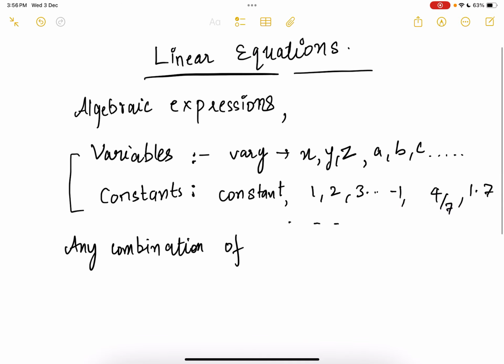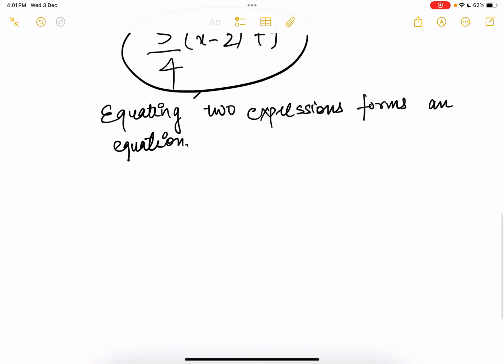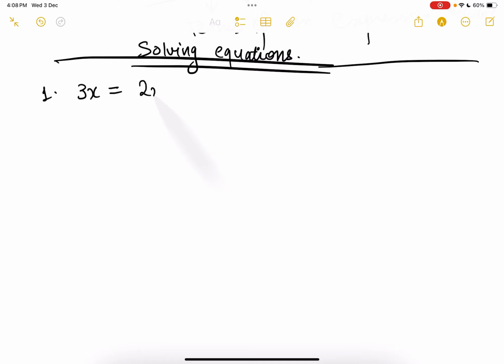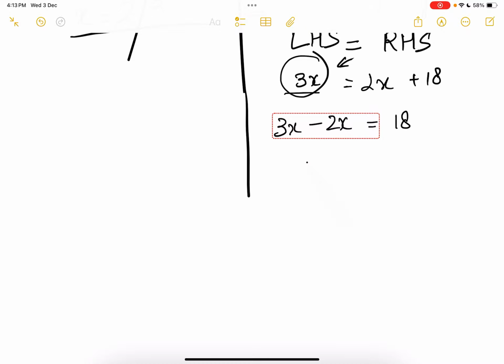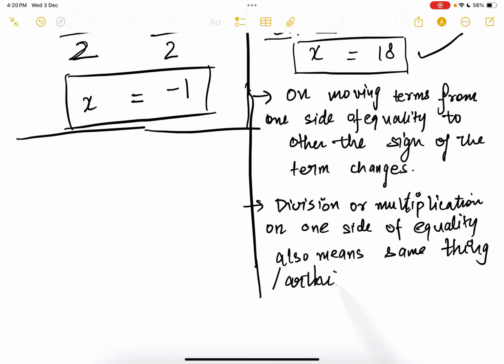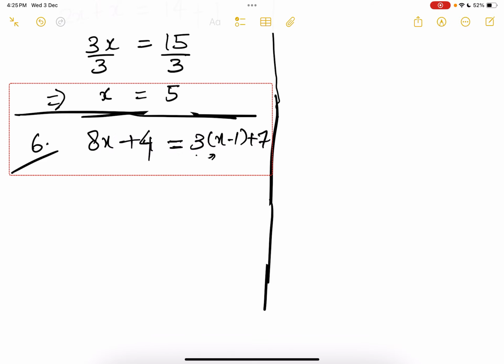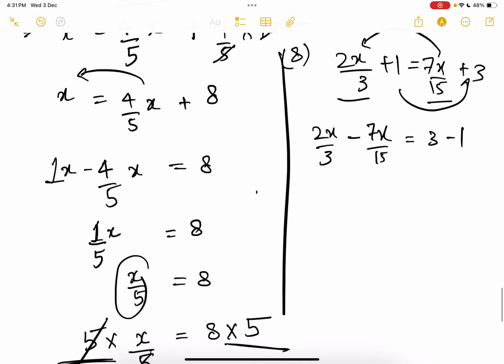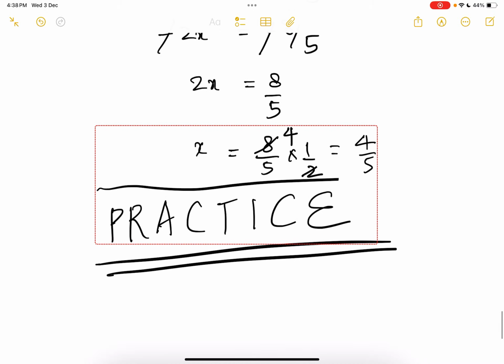Linear Equations in one variable CLASS 8 |Full chapter easy explanation | Exercise 2.1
In this video, I have explained the basics of Linear Equations in One Variable in the simplest way so that every student can understand the concepts clearly.

👉 Part 2 will be uploaded soon, where I will continue the chapter with more examples and important questions.

If you find Maths difficult, don’t worry — I’ll make it easy for you, step by step. 😊

📚 Personalized Tuitions Available
I will be happy to teach you personally at your pace.

More helpful Maths lessons are coming soon!